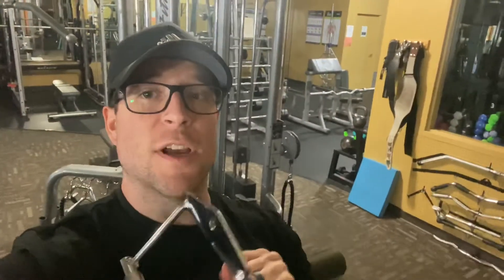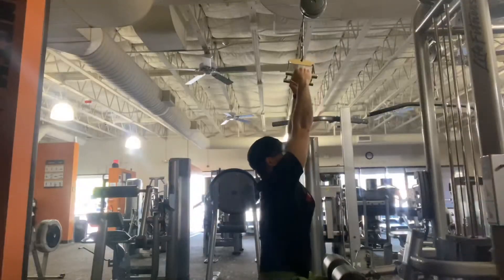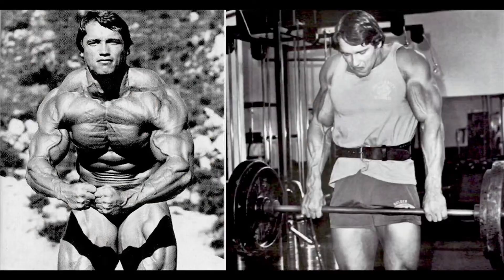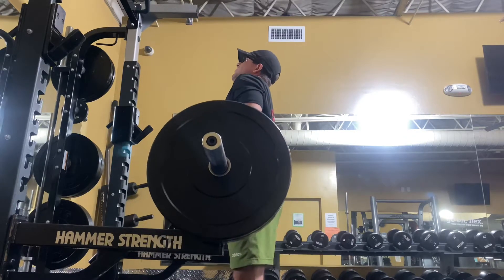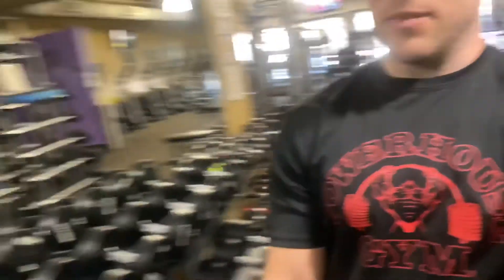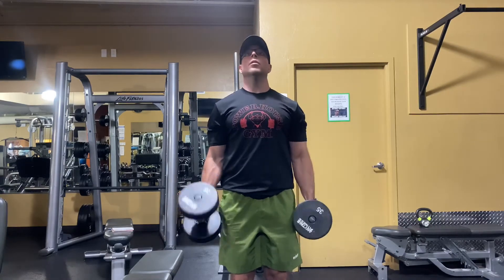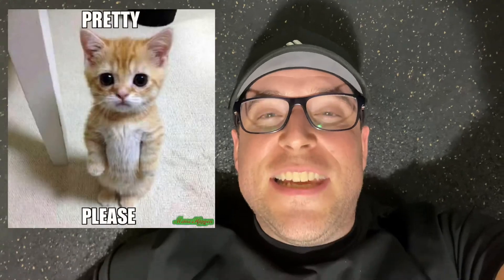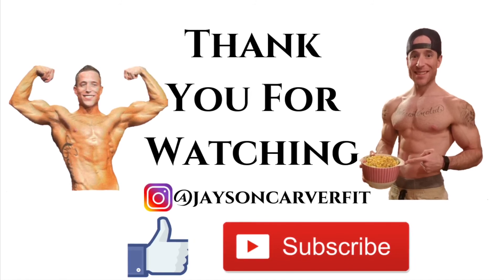PULL Workout Routine - Back and Biceps - Tips and Tricks - Natural Bodybuilding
In this video I will take you through my first Pull Day of the week.